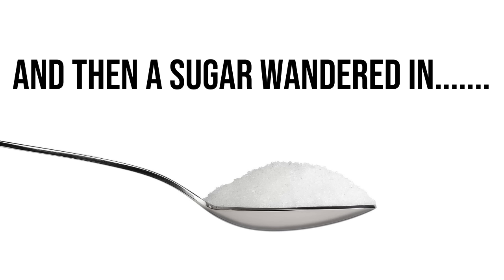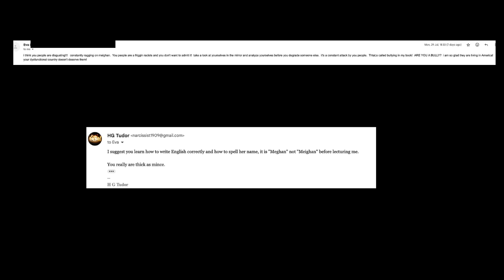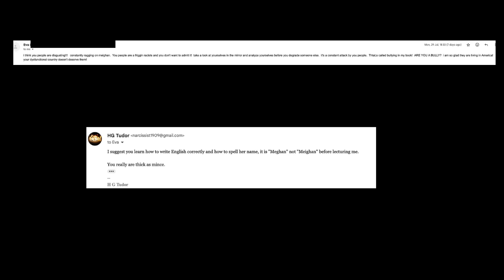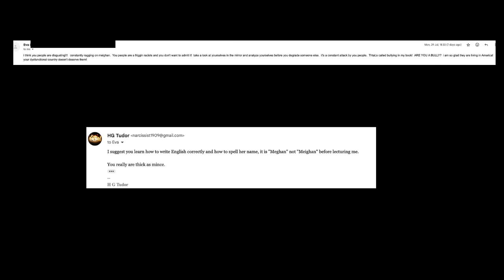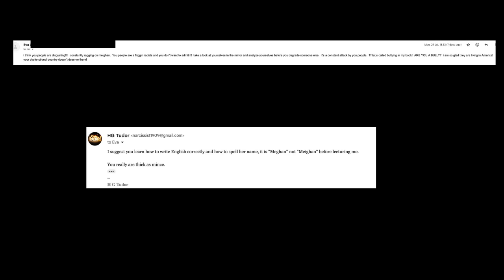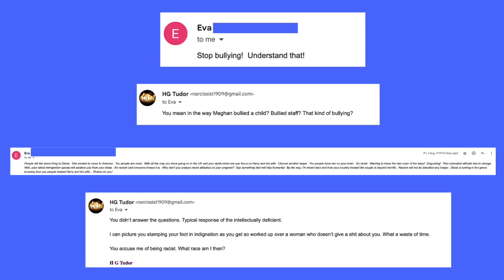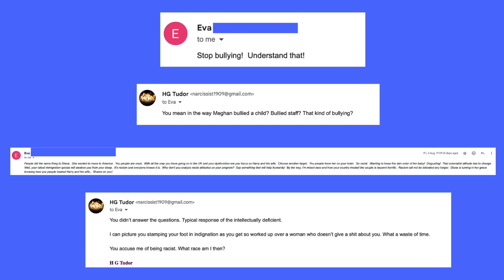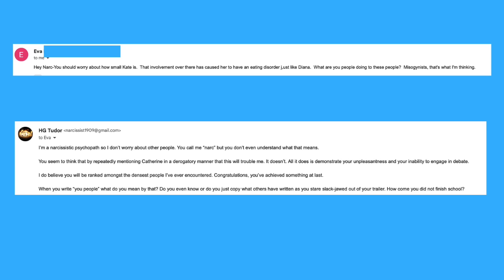And Then a Sugar Wandered In.......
What happens when a Sugar is brave enough to email the Ultra?